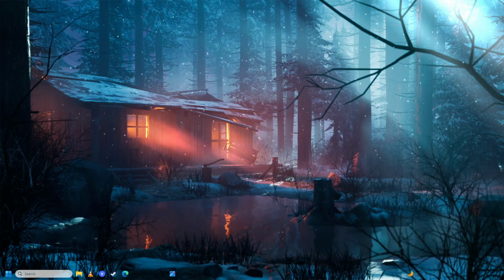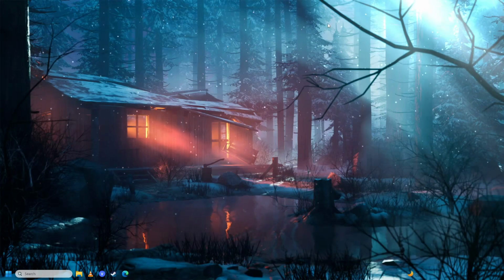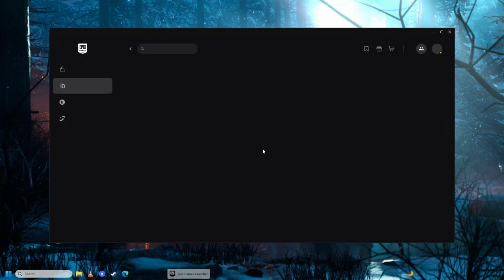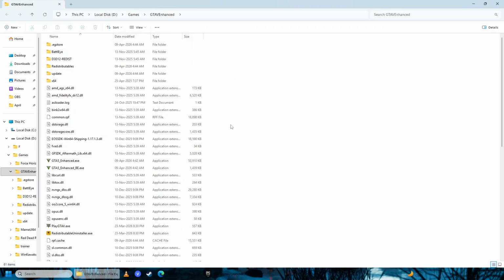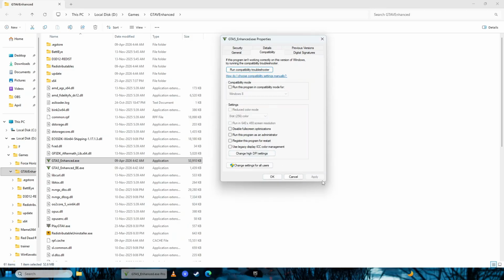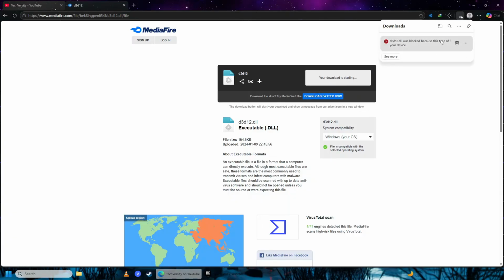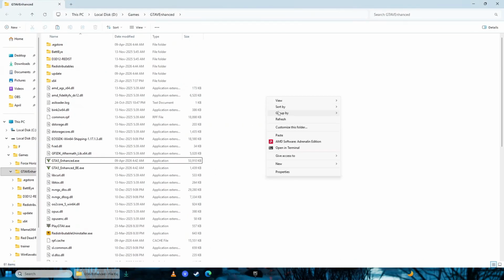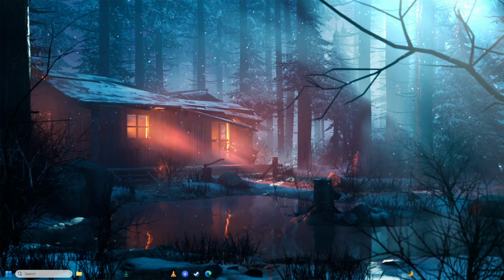Fix GTA V Enhanced Error ERR_SYS_SYSREQ_OS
The ERR_SYS_SYSREQ_OS error in GTA V Enhanced means your operating system does not meet the minimum requirements. This is caused by outdated Windows versions or missing critical updates required for the enhanced edition.

*FIXing GTA V Enhanced ERR_SYS_SYSREQ_OS error.*
*Solving GTA V Enhanced OS compatibility error.*
*Stopping GTA V Enhanced Windows version mismatch.*
*Fixing GTA V Enhanced system requirement check failed.*
*Solving GTA V Enhanced update required then crash.*

*Step 1: Update Windows to Latest Version*
GTA V Enhanced requires Windows 10 version 22H2 or Windows 11. Open Settings then Windows Update then check for updates then install all available updates then restart.

*Step 2: Check Windows Version*
Press Win+R then type winver then press Enter. Ensure your version is Windows 10 22H2 or later. If not, upgrade via Windows Update Assistant.

*Step 3: Install Optional Updates*
Settings then Windows Update then Advanced Options then *Optional Updates* then install any driver or cumulative updates listed.

*Step 4: Upgrade to Windows 11*
If running Windows 10 version older than 22H2 and unable to update, consider upgrading to Windows 11 free via Microsoft's website.

After updating Windows, verify game files. Rockstar Games Launcher then GTA V Enhanced then Settings then *Verify integrity*.

*Step 6: Disable Compatibility Mode*
Right-click GTA5Enhanced.exe then Properties then Compatibility then uncheck any compatibility mode settings.